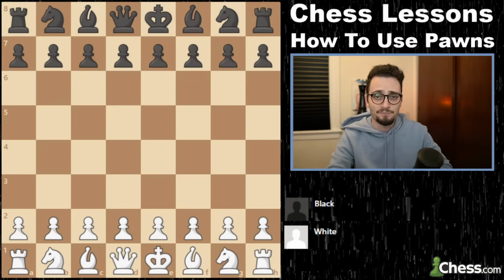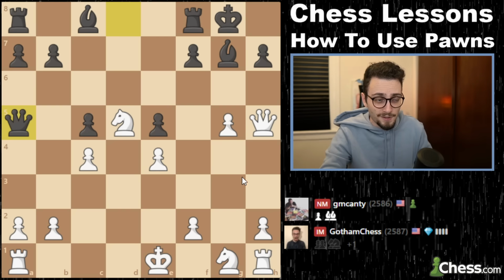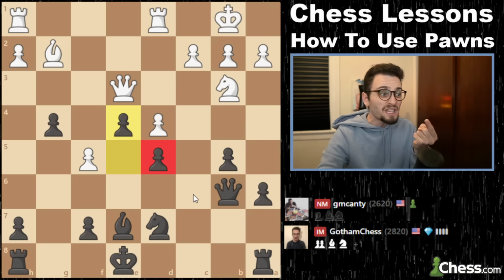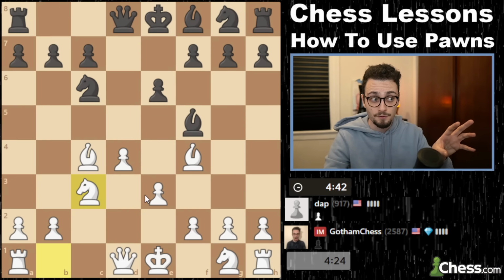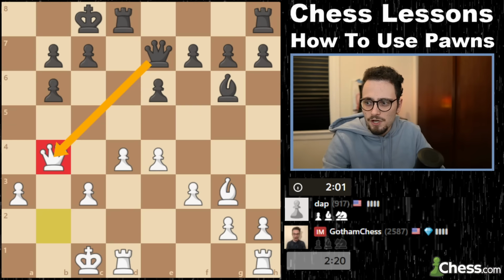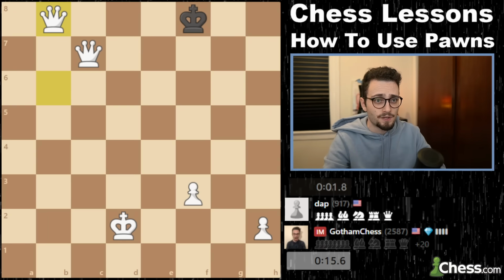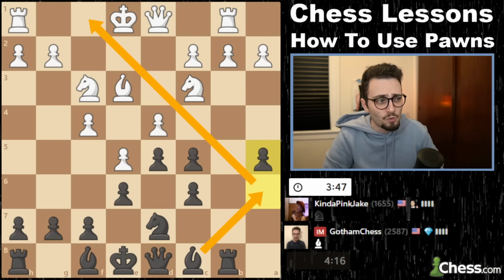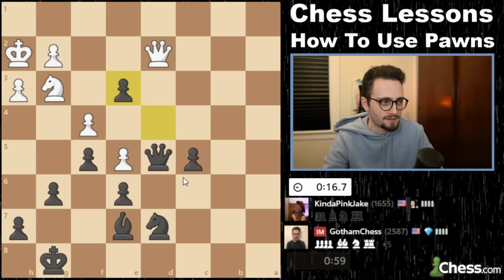How To Use Pawns In Chess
A chess lesson for beginners, intermediate, and advanced level players on how to use pawns in chess. Pawn play, pawn breaks, pawn structure, and pawn storms are all covered here.

0:00
0:19 LESSON BEGINS
13:03 GAME 1 - 917
23:30 GAME 2 - 1655